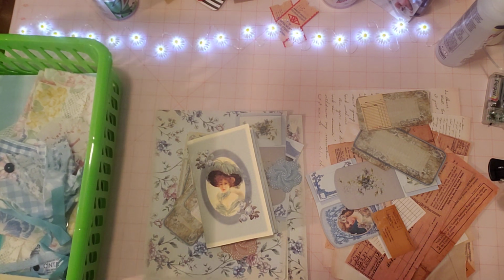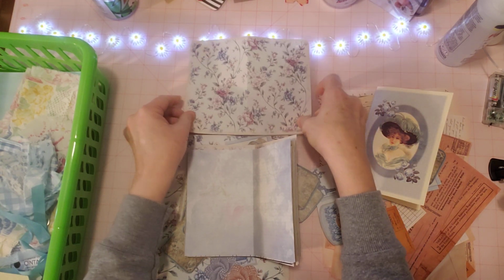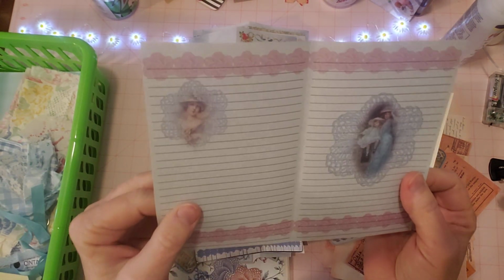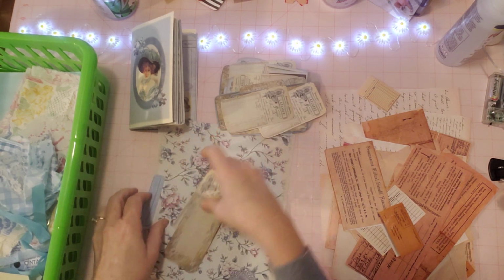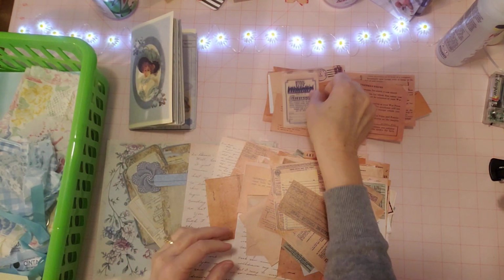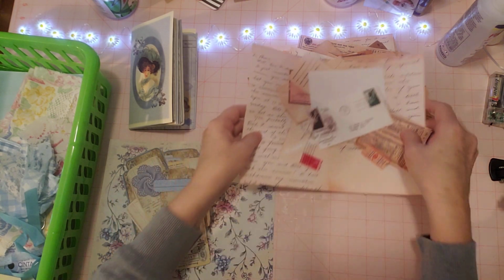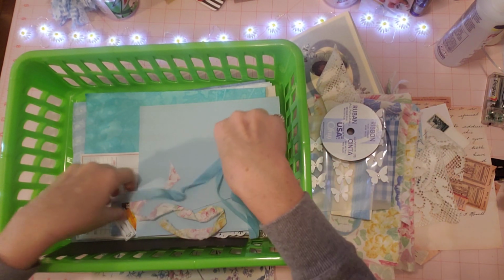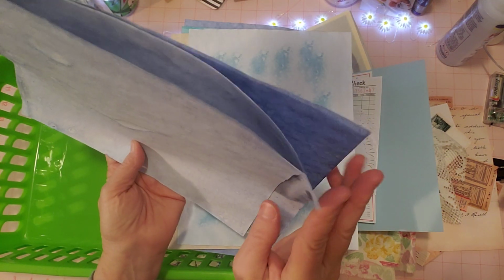Starting a New Junk Journal - Studio 28E Design Team Project - Blue Velvet Digital Kit